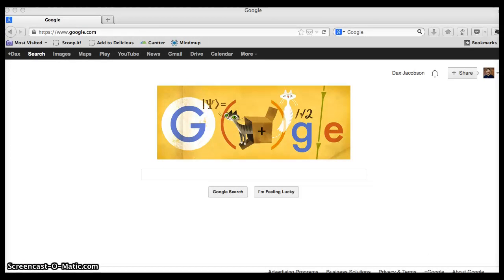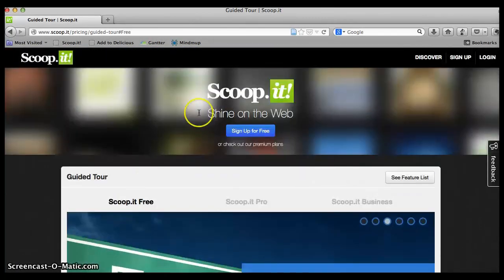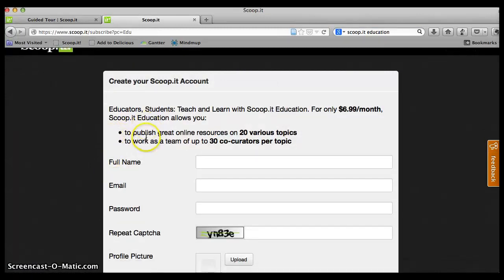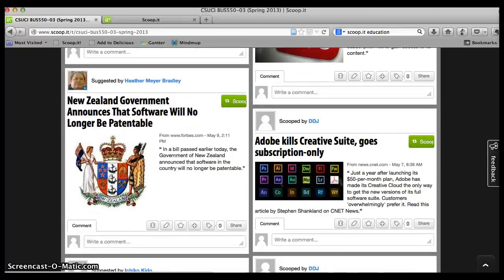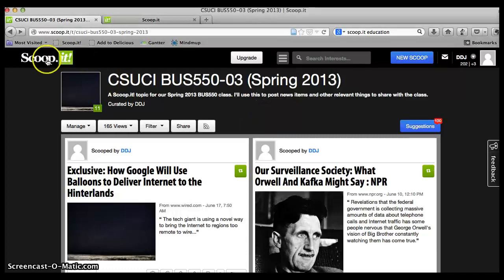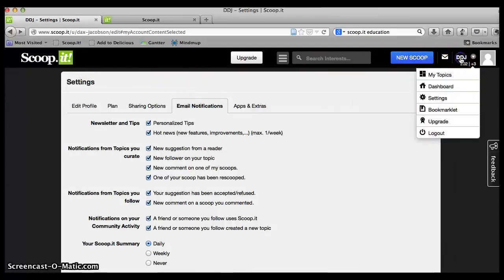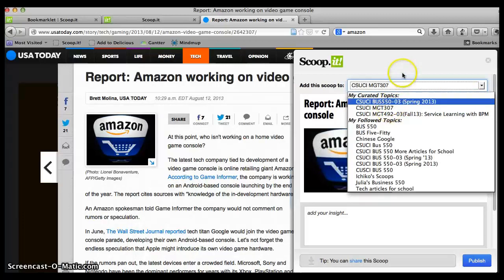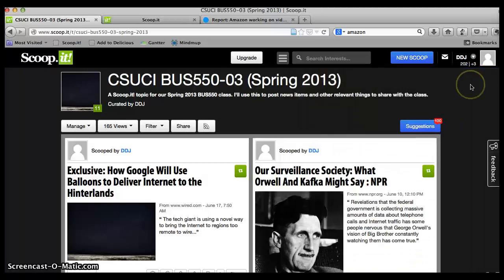Scoop.it Part 2 of 3: How-to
Faculty member Dax Jacobson shows you how to create an account, navigate the website, install the bookmarklet, and provides other suggestions on using Scoop.it in your courses.